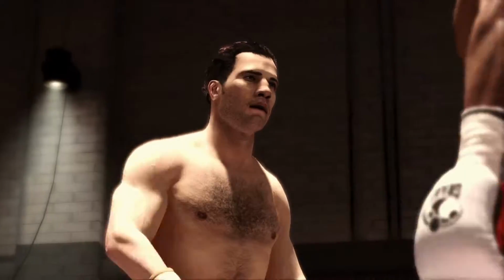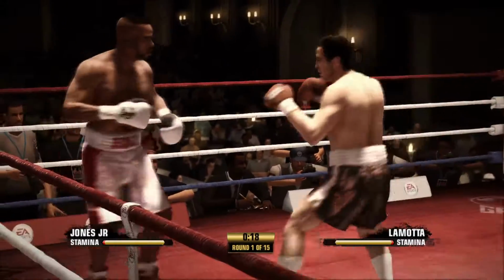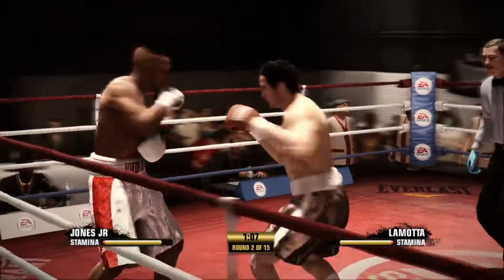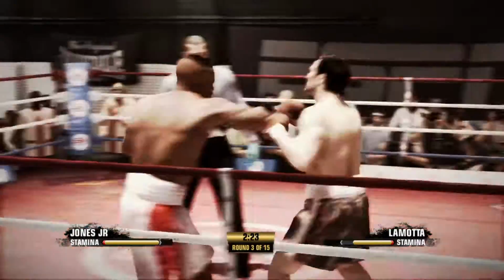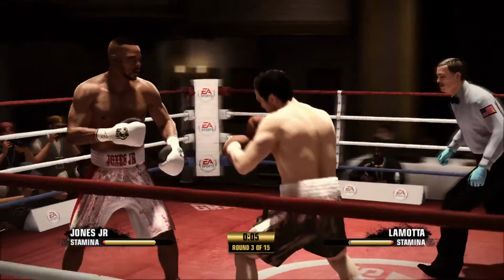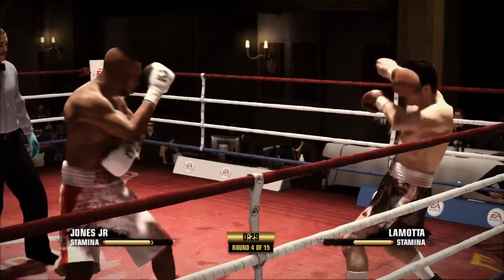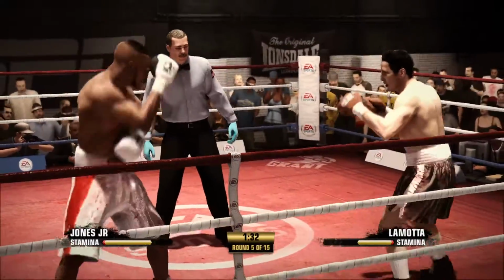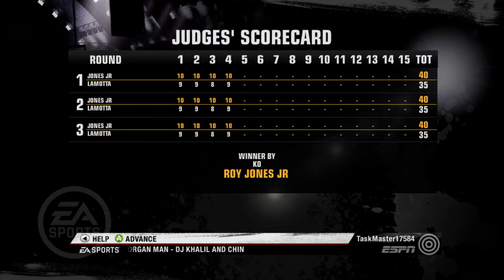Roy Jones Jr VS Jake Lamotta - Fight Night Champion